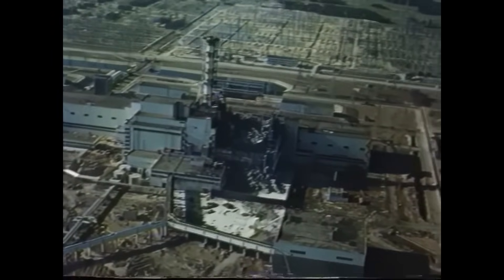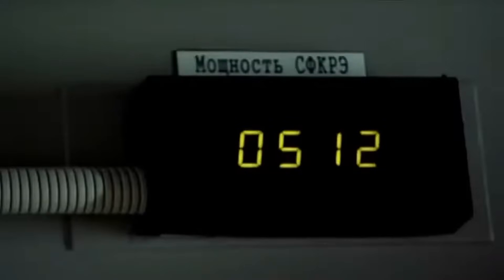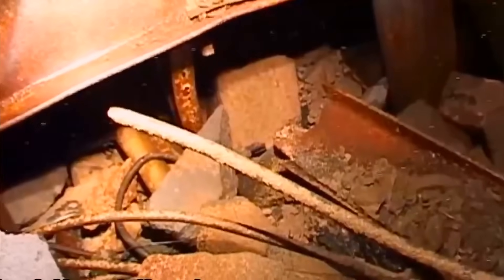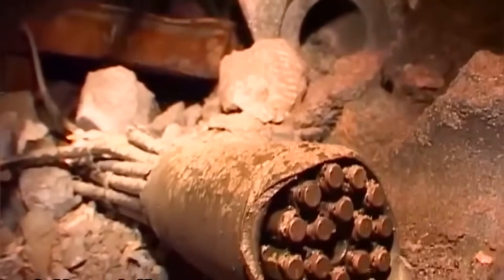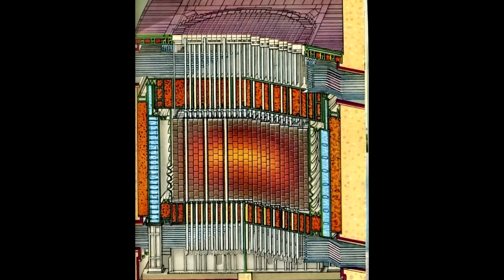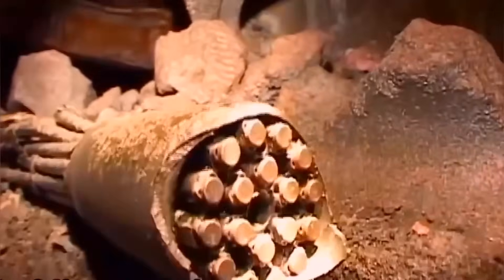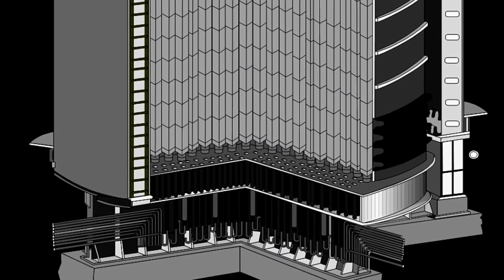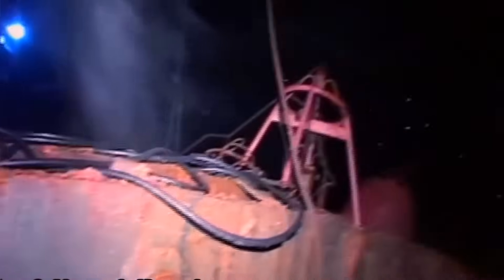Chernobyl Explosion Theories: The Hydrogen Explosion and Why it Doesn't Work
Almost everyone can agree on the events that unfolded at Chernobyl. It is established fact that 01:23:39, the AZ-5 button was pressed, and the control rods began to descend into the reactor. The graphite displacers attached to the bottom of the control rods displaced water in the lower 1.25 metres of the reactor, causing a sudden and dramatic increase in power at the bottom of the reactor. What nobody can agree on is what happened after 01:23:44 AM. Some form of explosion tore the building apart, but the nature of the explosion remains unknown. Countless theories have been suggested; these are just a few of them.

This time, we are going to take a look at the most popular theory in the general public about what happened at Chernobyl; the idea that a hydrogen explosion occurred in the reactor, tearing the building apart. Various origins for the hydrogen have been proposed, and this was the version of the explosion used in the HBO miniseries. However, there are massive problems with this theory, to the point it might in fact be impossible. Therefore, today we are going to look at the hydrogen explosion and explore why it doesn’t work, and hopefully this might also teach you some physics and chemistry lessons along the way.

SOURCES

HBO Chernobyl

“Experiments on high temperature graphite and steam reactions under loss of coolant accident conditions,”

“Production of hydrogen by direct thermal decomposition of water: Preliminary investigations”

Accident Analysis for Nuclear Power Plants with Graphite Moderated Boiling Water RBMK Reactors

“A different view on Chernobyl” – Nuclear Engineering International.